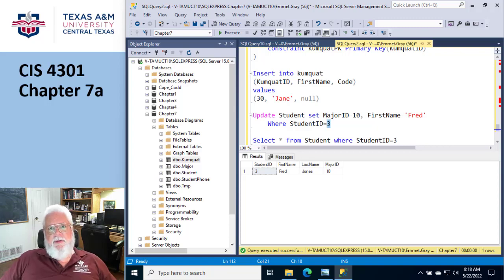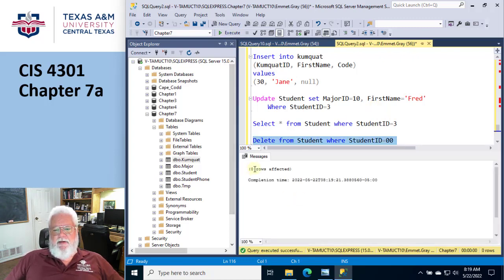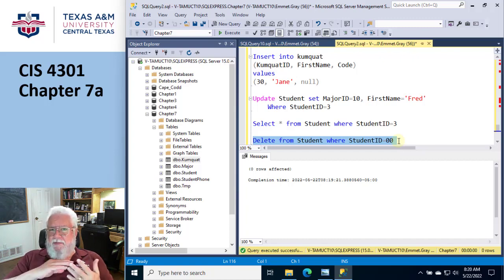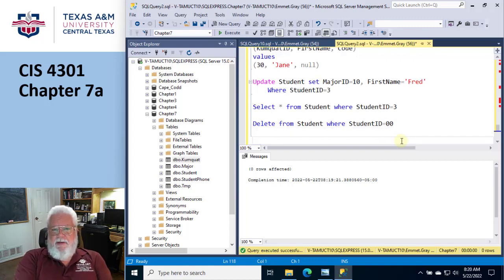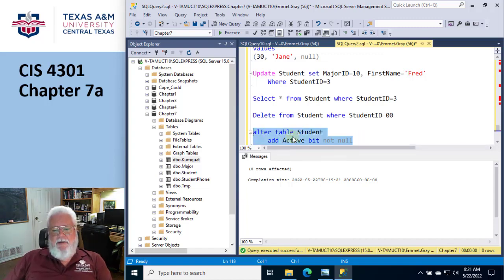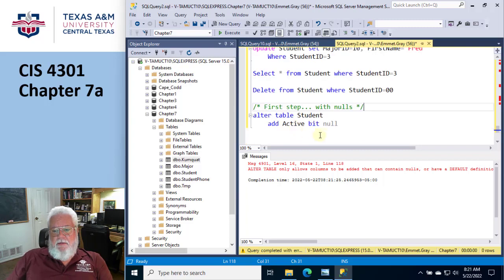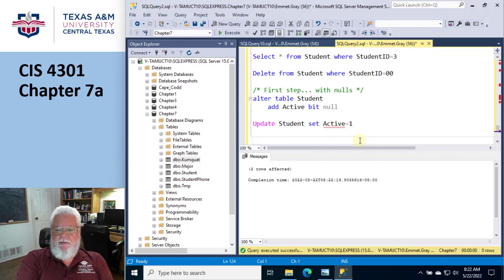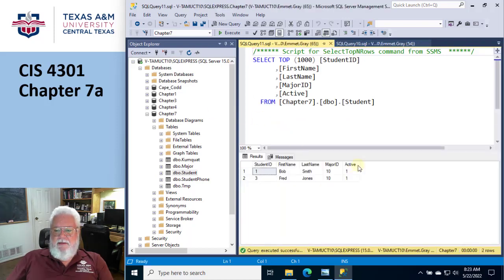CIS4301 Chapter7a Part6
0:00 Delete Command
1:09 Retiring Rows
1:57 Add a NOT NULL